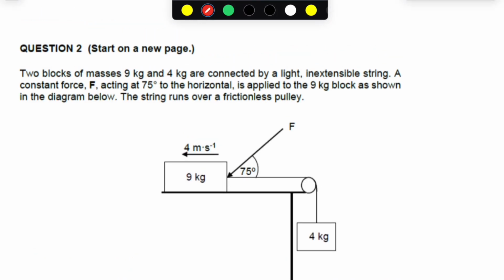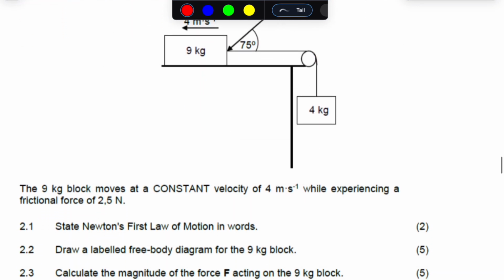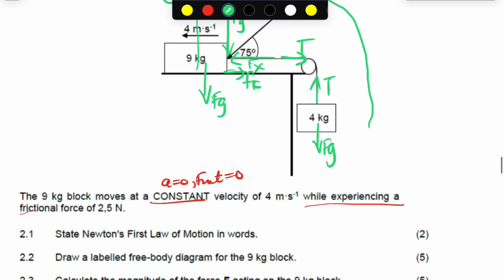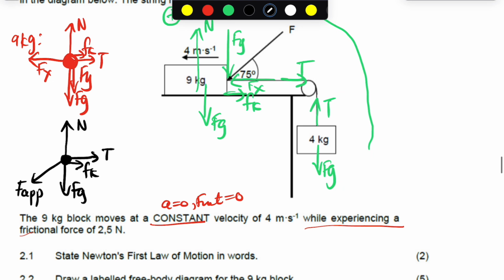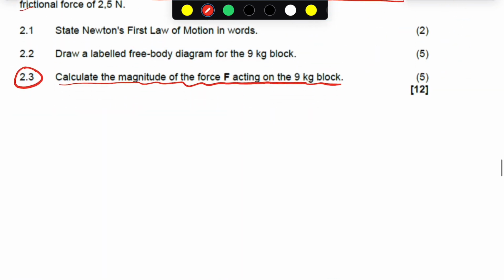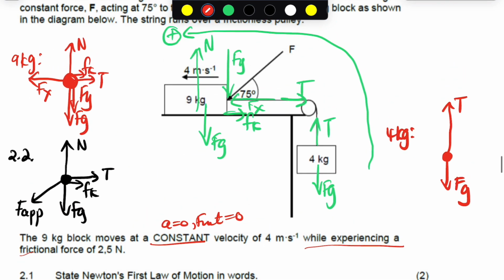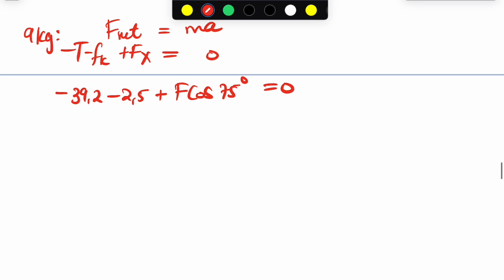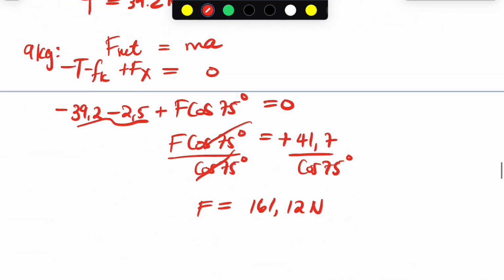Grade 11&12 Newton’Law application | System with constant velocity